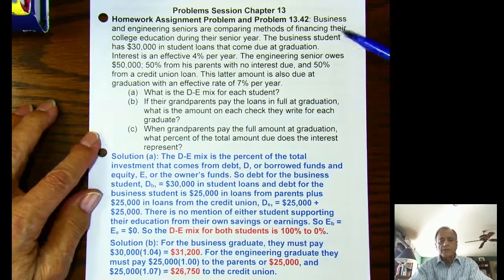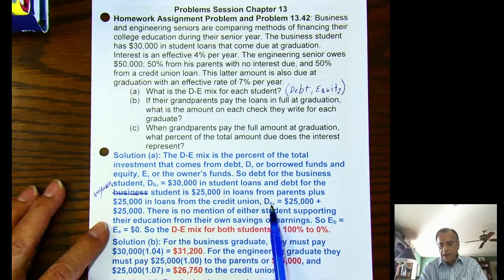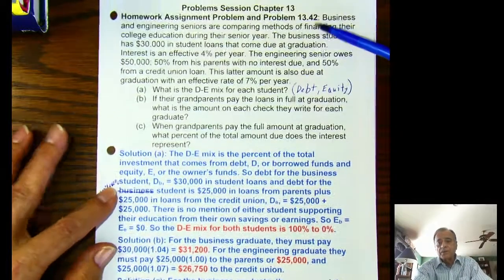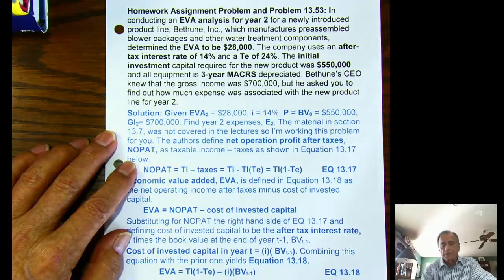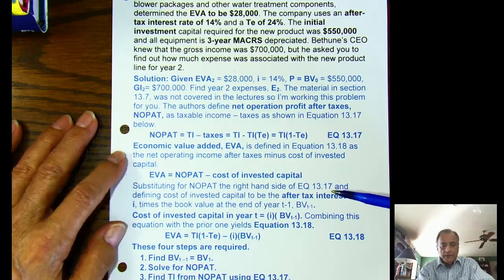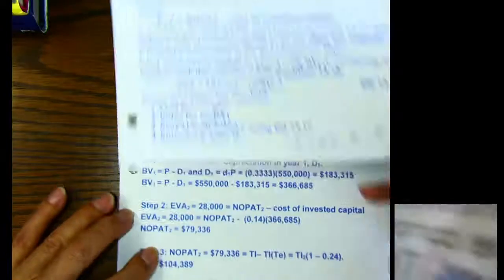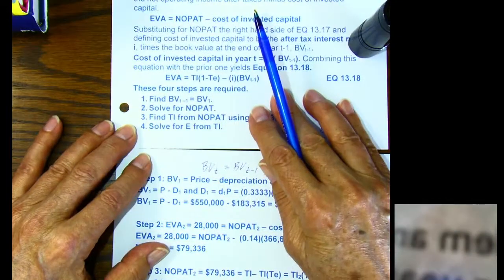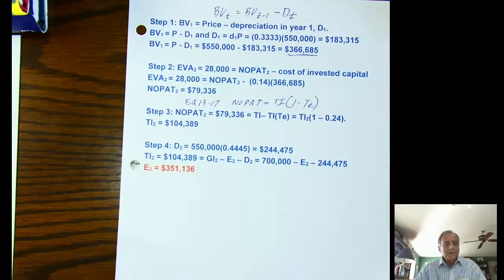Chapter 13 HW Problem Session